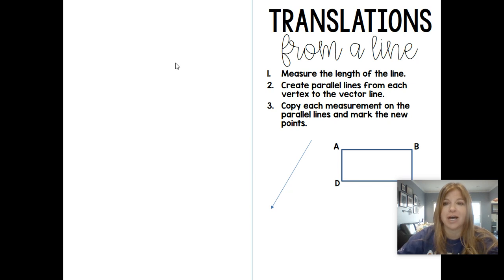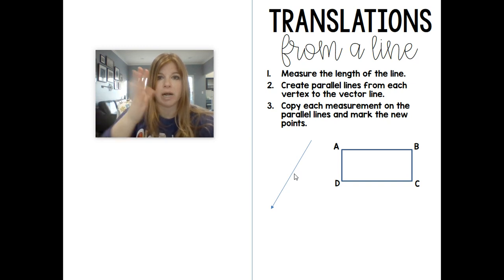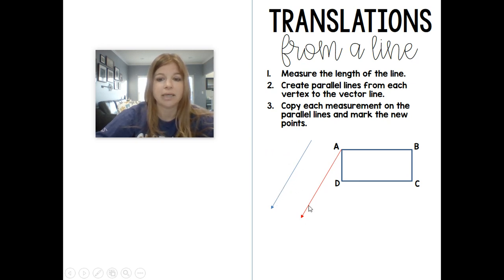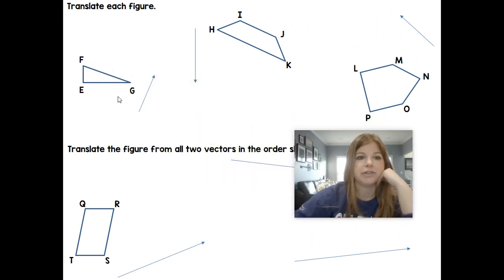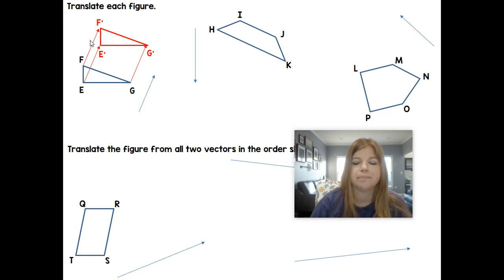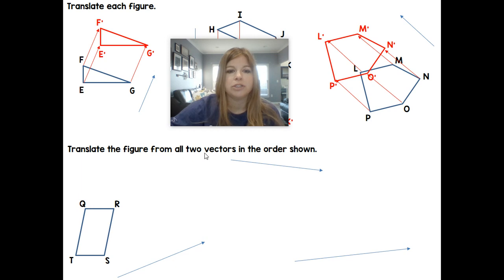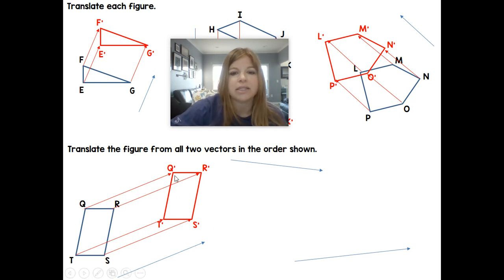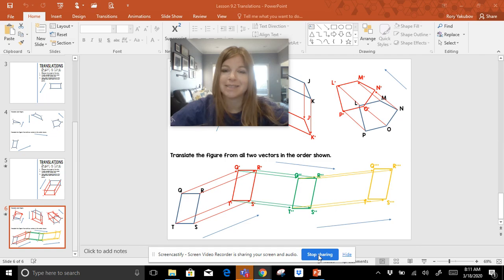Geometry Translations from a Vector or Line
Join me as I translate geometric figures from a vector or a ray.

Teachers: Want the resource shown in this video?

Quizlet: @yakubovmath
Teachers Pay Teachers:  @iteachalgebra